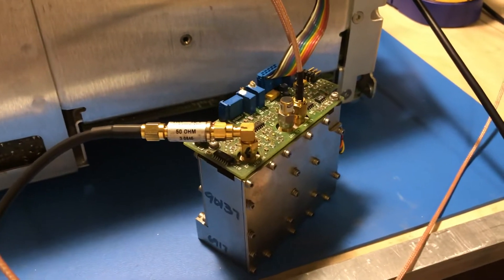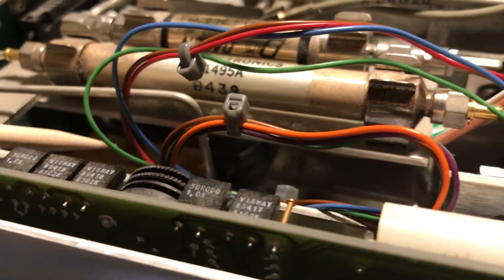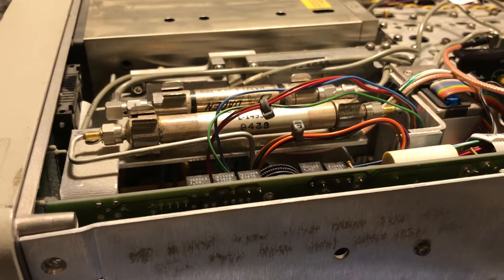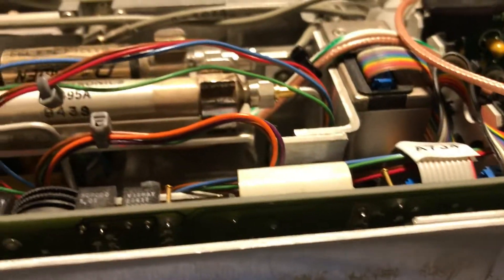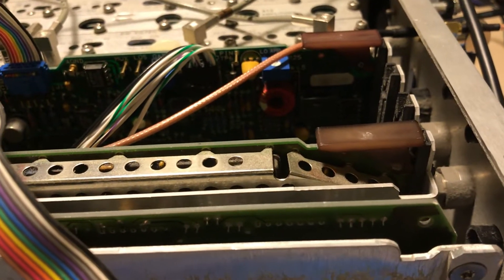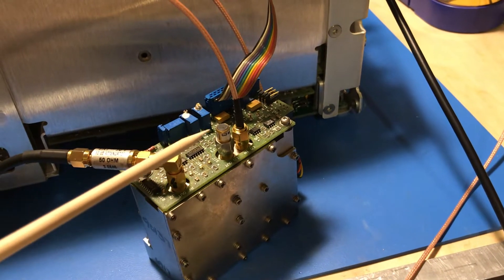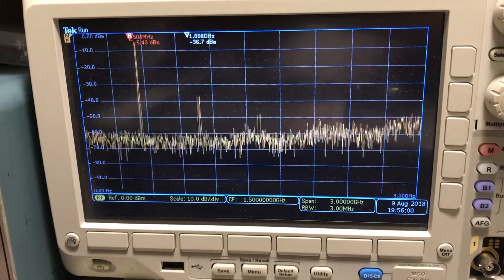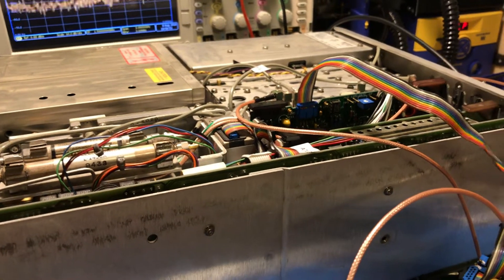HP 8595E Spectrum Analyzer upgrade to Option 10 Tracking Generator, Part 1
A quick video of the upgrade thus far.